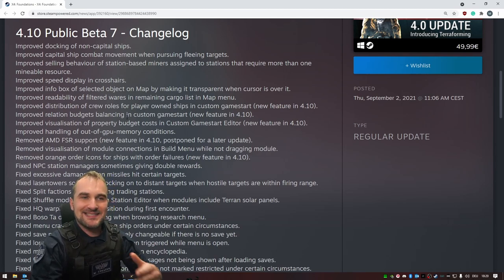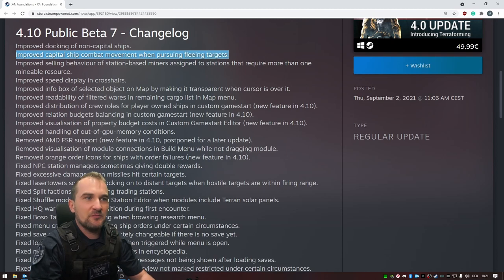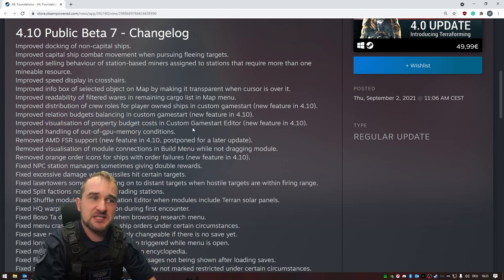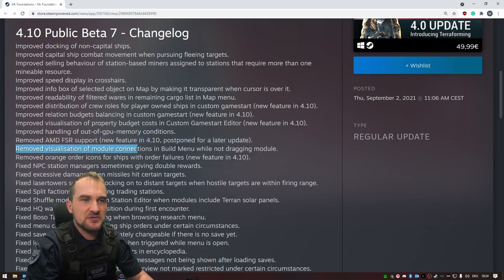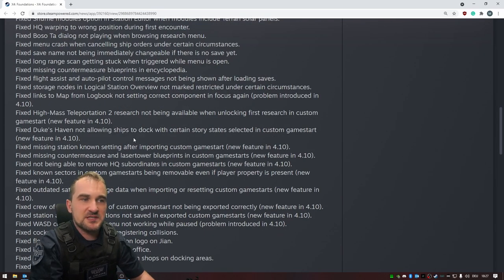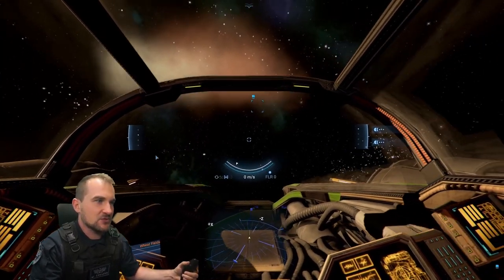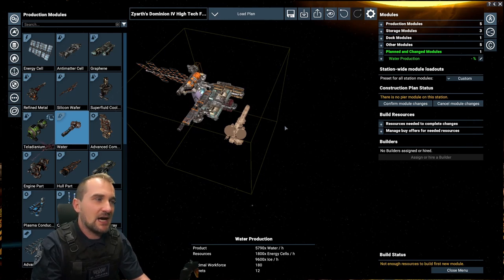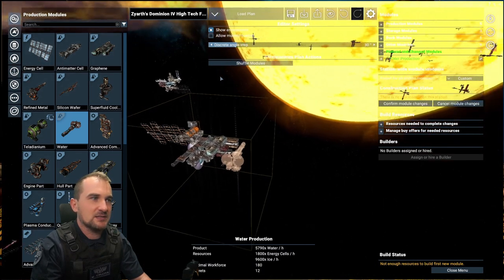4.10 BETA 7 - Custom Game Starts and Station Builder Get Better - X4 Foundations - Captain Collins